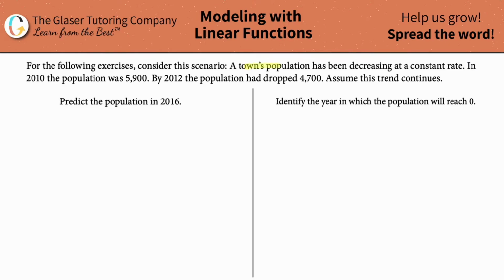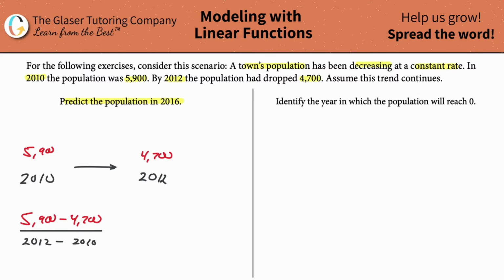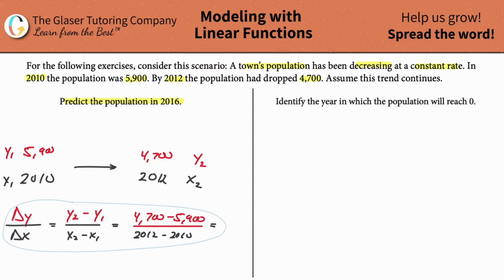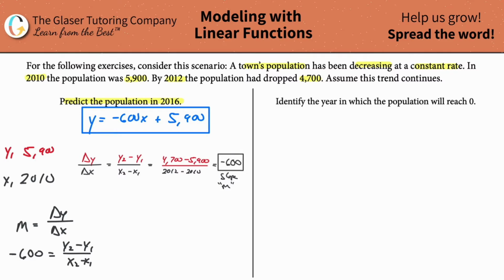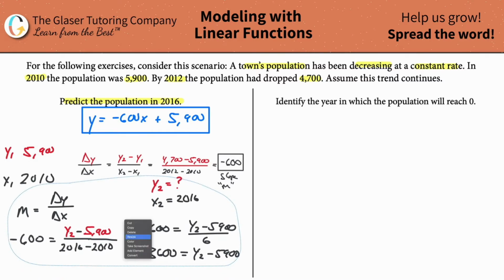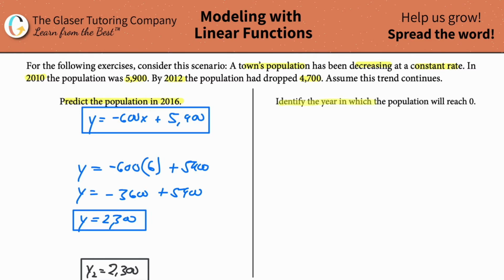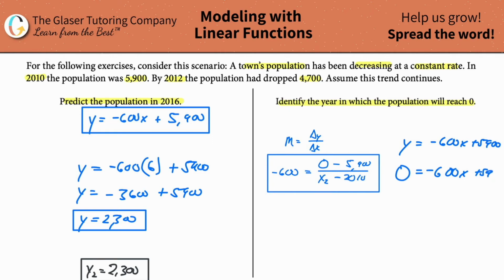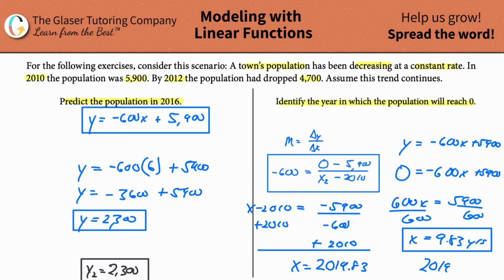A town’s population has been decreasing at a constant rate. In 2010 the population was 5,900. By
For the following exercises, consider this scenario: A town’s population has been decreasing at a constant rate. In 2010 the population was 5,900. By 2012 the population had dropped 4,700. Assume this trend continues.
Predict the population in 2016.
Identify the year in which the population will reach 0.